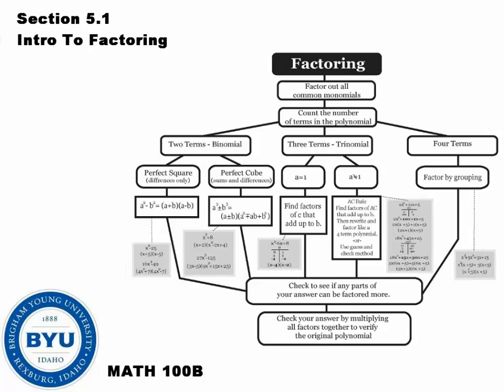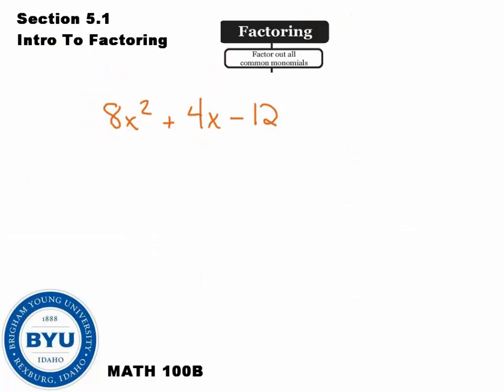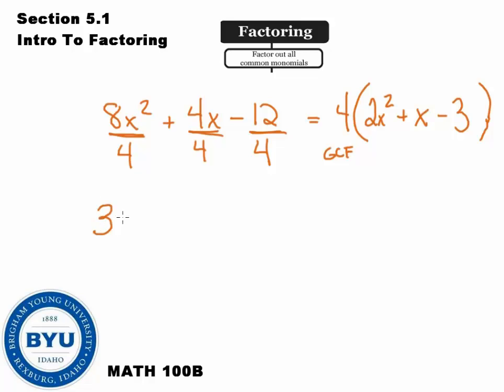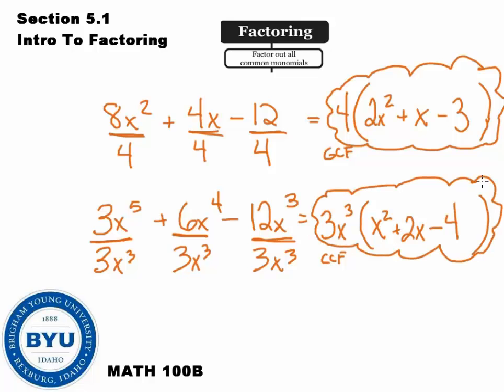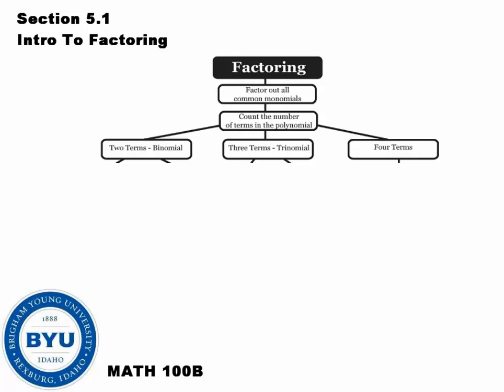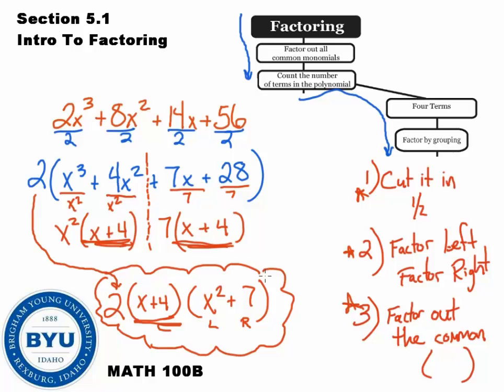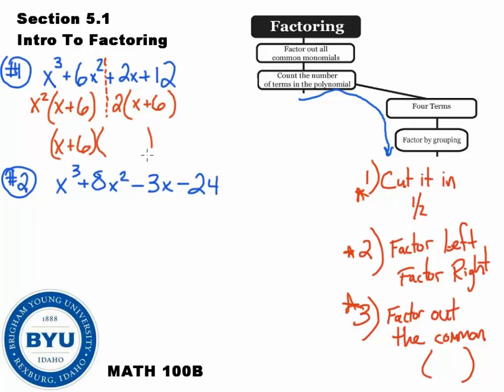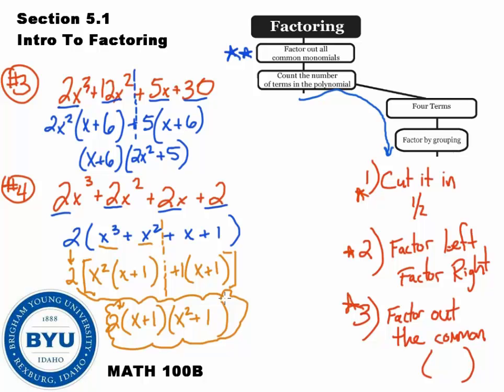100B5-1OchonosiFactorGCFGrouping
Instructions on factoring polynomials, specifically on how to pull out a greatest common factor and how to factor a four-term polynomial by grouping. It corresponds to section 5-1 of a Beginning Algebra textbook found here: